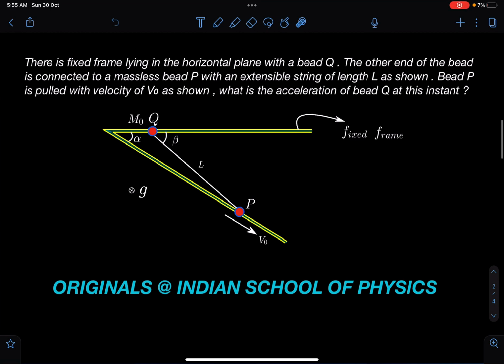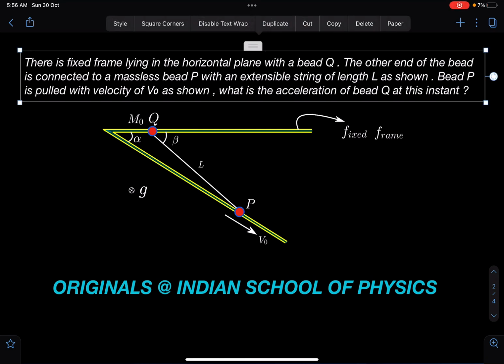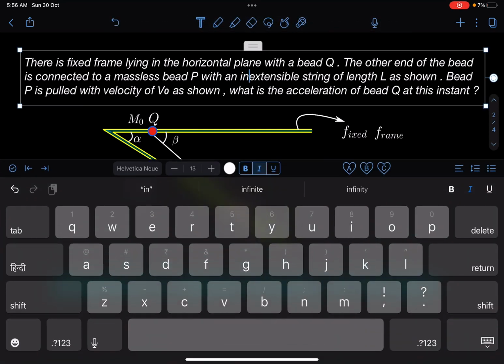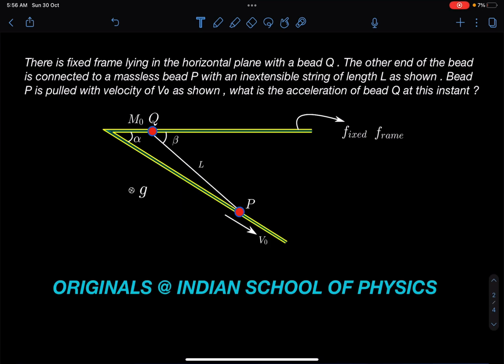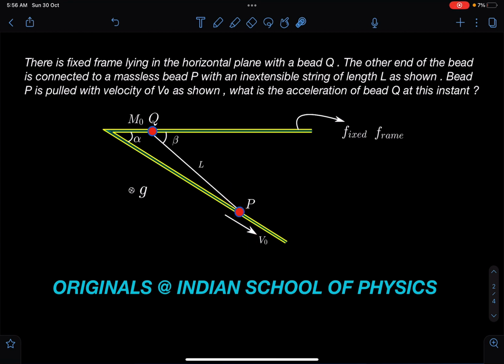[ JEE ADVANCED ] CHALLENGING PROBLEM BASED ON NLM TUTORIALS [ ADVANCE PROBLEMS IN SCHOOL PHYSICS ]